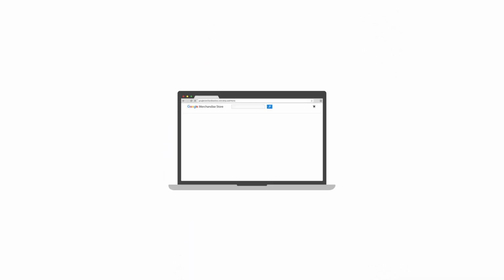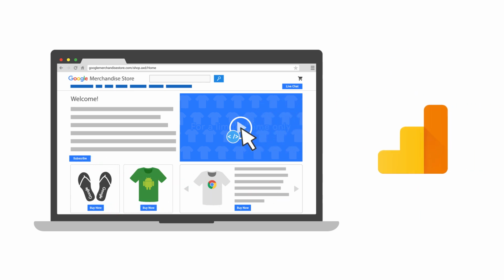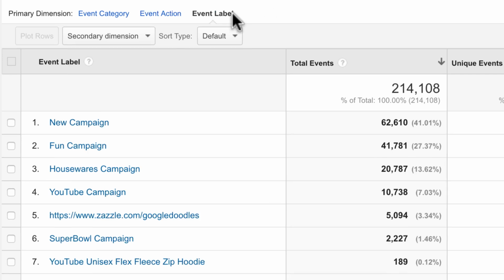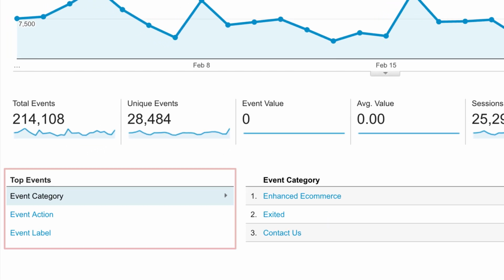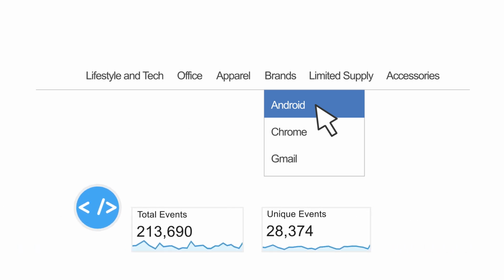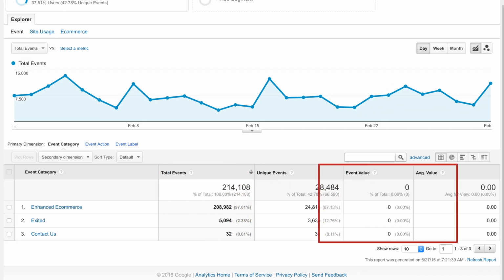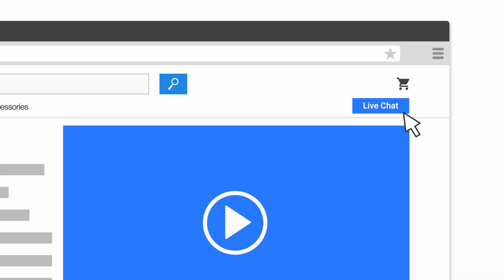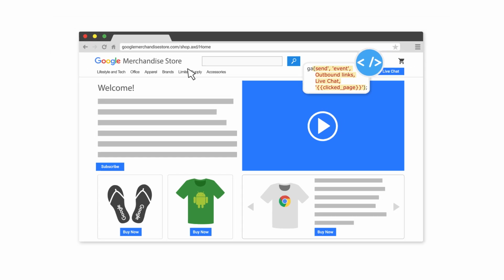How to set up event tracking (5:00)